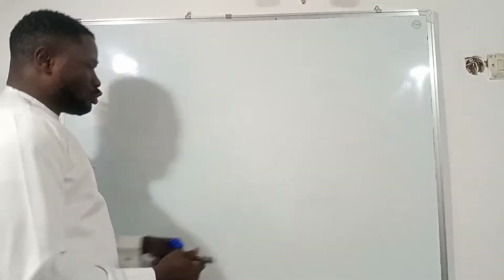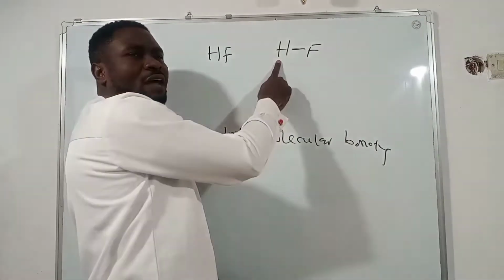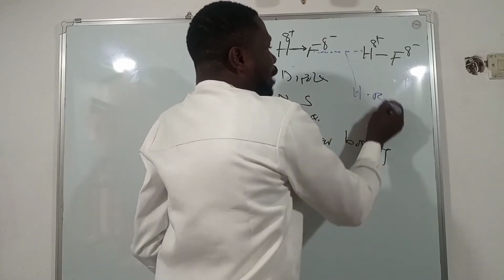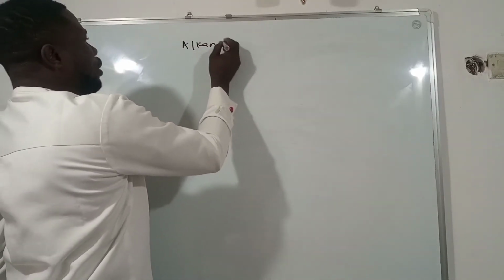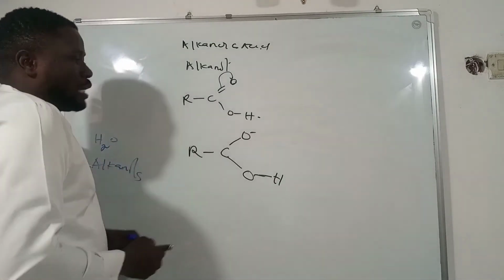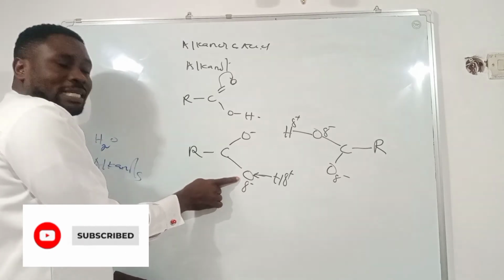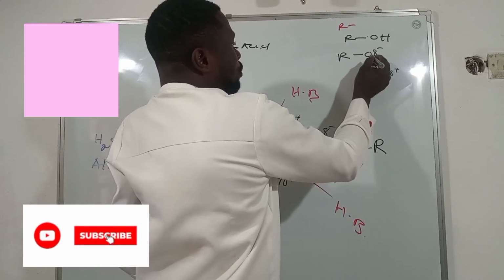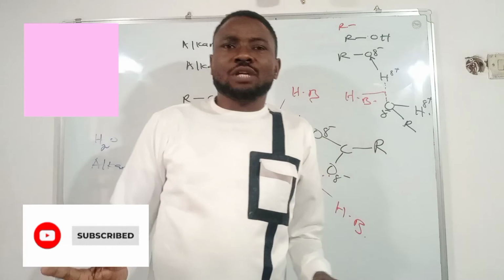CHEMISTRY TUTORIAL: HYDROGEN BONDING, description and its importance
Hydrogen bonding is an intermolecular attraction. it is the dipole dipole interaction between hydrogen and an electronegative elements. Common molecules that undergo hydrogen bonding are hydrogen fluoride, hydrogen chloride, hydrogen bromide. Hydrogen bonding account for the high boiling points in water, alkanol and carboxylic acid